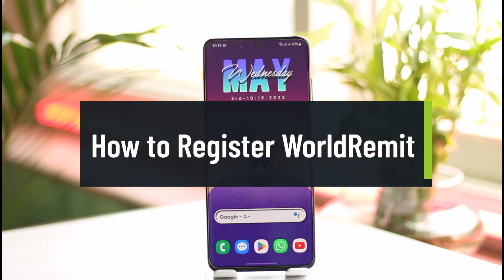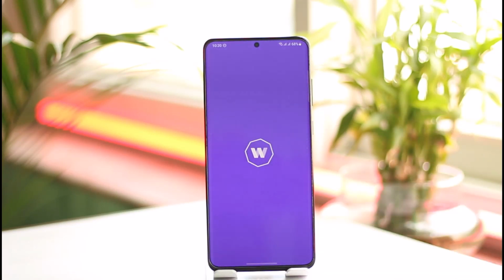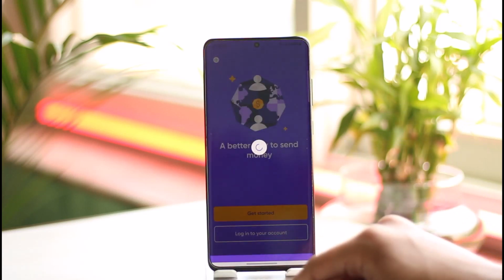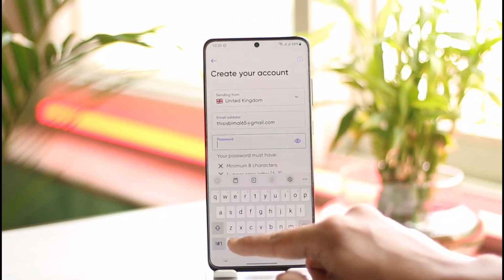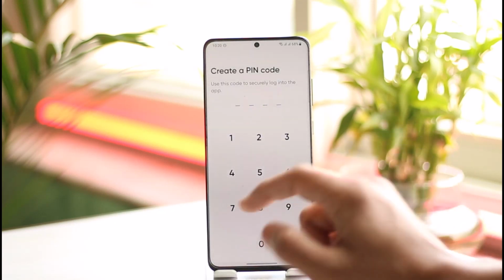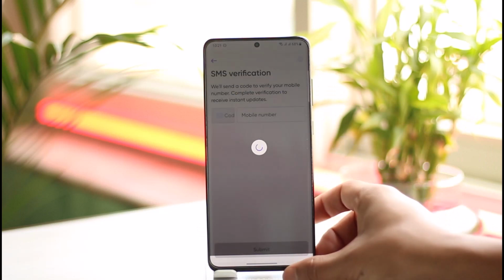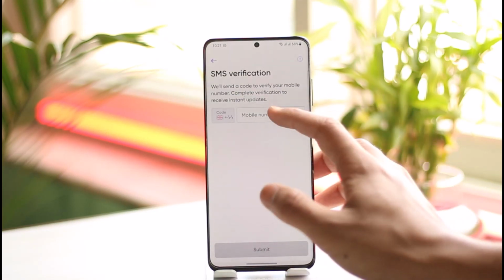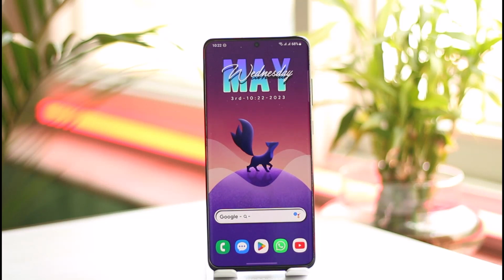How to Register WorldRemit - Create WorldRemit Account !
In this tutorial video, I am simply going to show you register your account on WorldRemit and create a new account.

~Chapters:
0:00 Introduction
0:13 Register WorldRemit
1:39 Conclusion